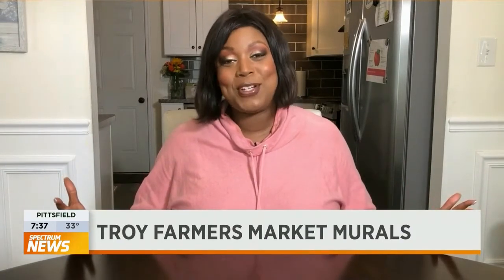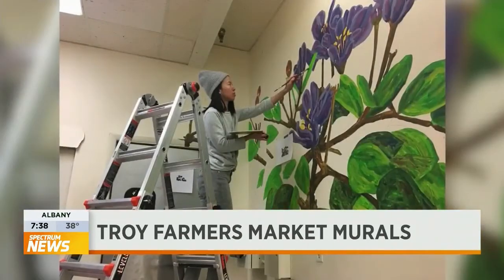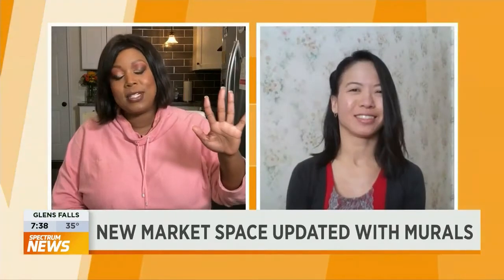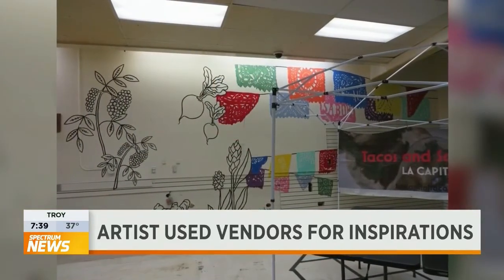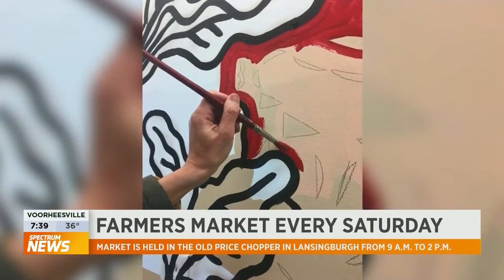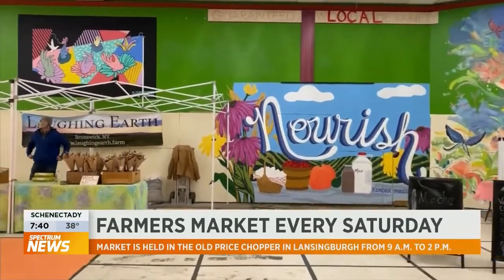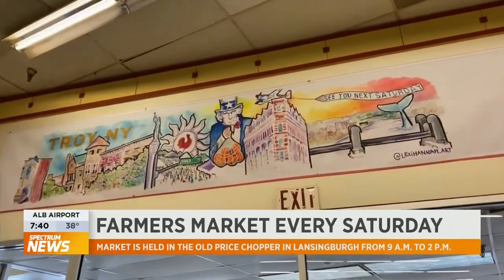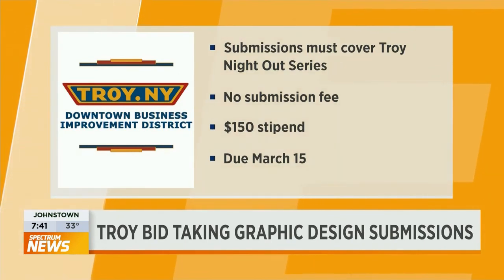Spectrum TWFM Murals (Joyce Chan)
More than two dozen artists of New York’s Capital Region have helped bring life to TWFM's new winter home at the former Price Chopper in the Lansingburgh neighborhood of Troy, N.Y. Spectrum News speaks with TWFM  muralist Joyce Chan.